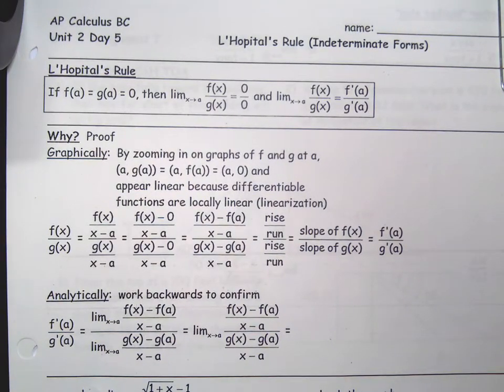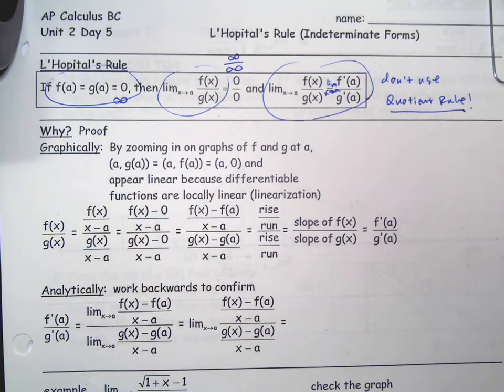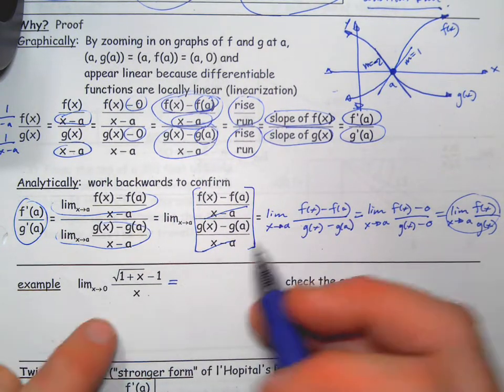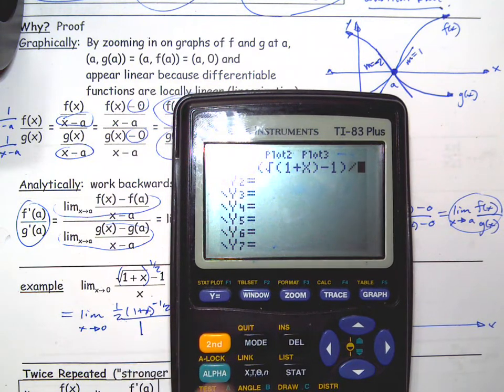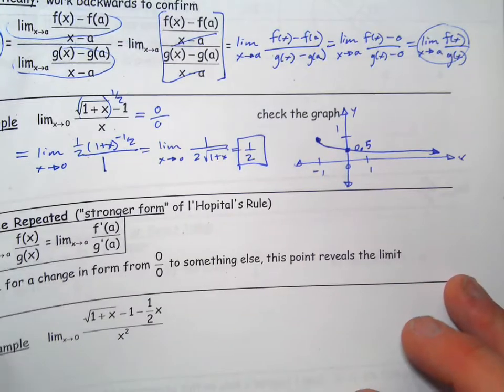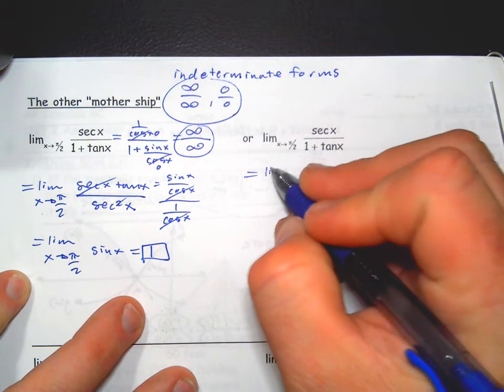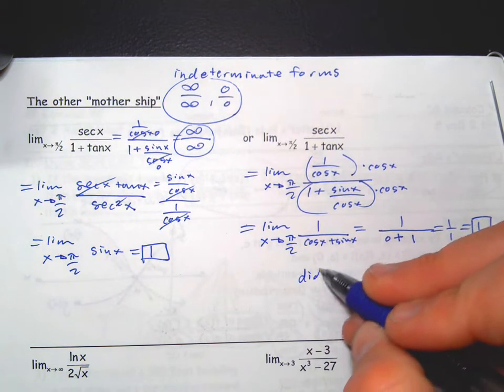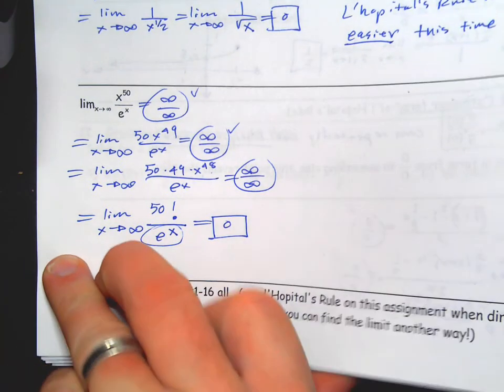AP Calculus BC 2-5 lesson L'Hopital's Rule